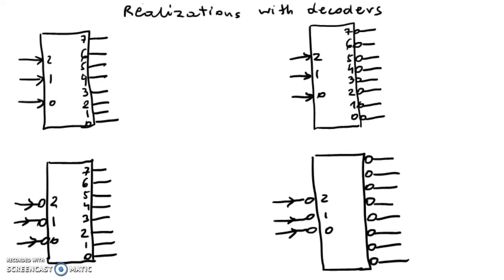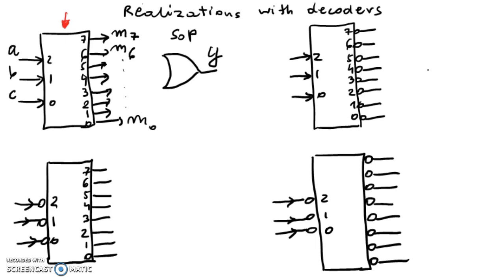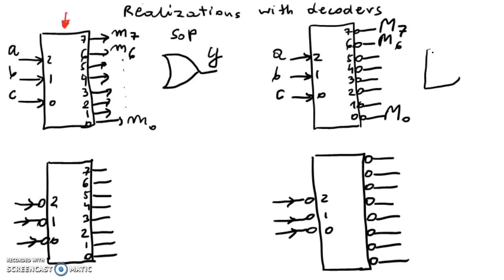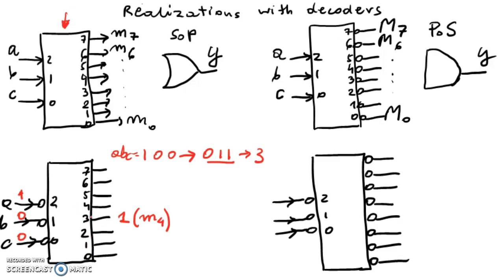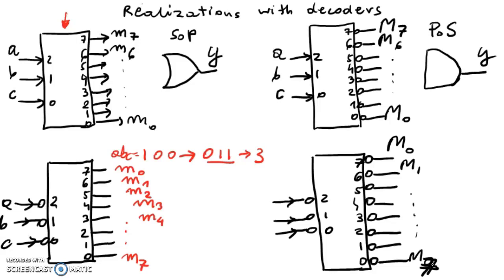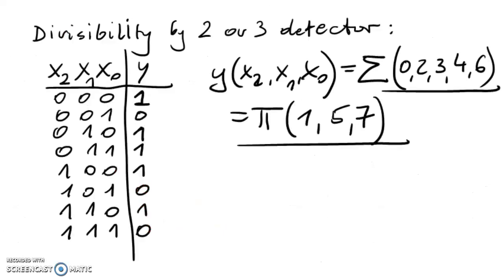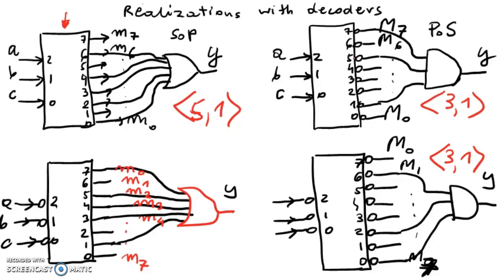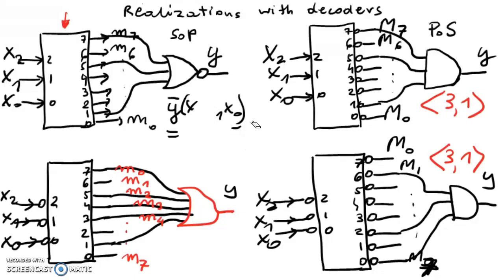Realizations with Decoders